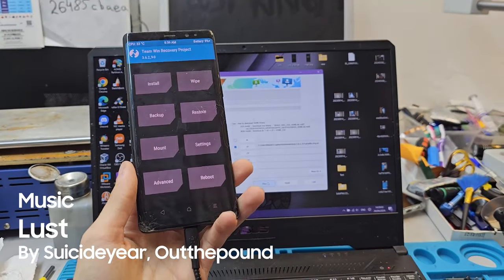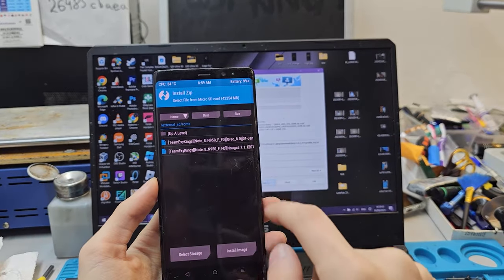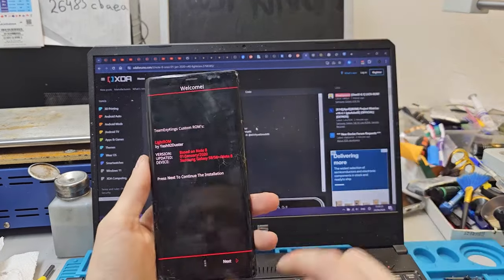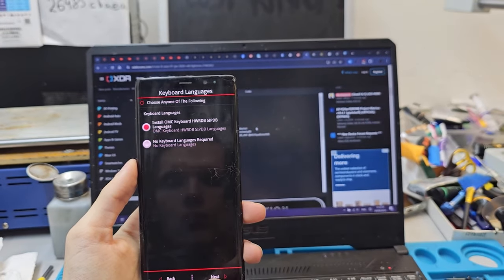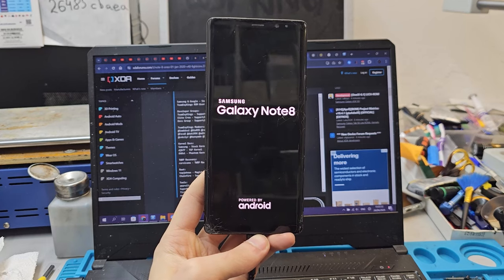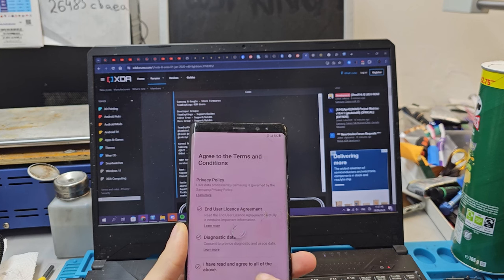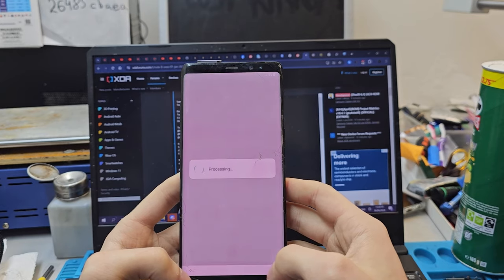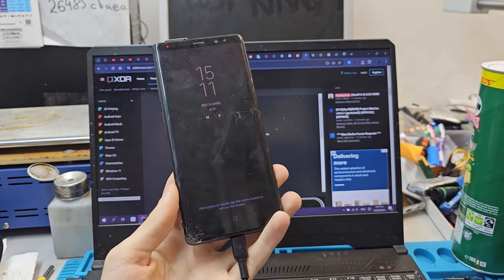How To Install A Custom ROM - Note 8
Big thanks for  @amixam_beats   Letting to use the music
For ROMs (Russian One) : 4pda.to